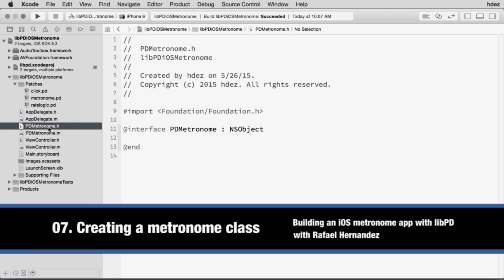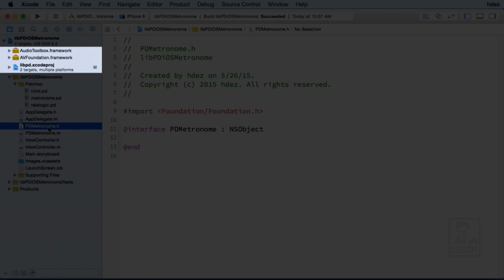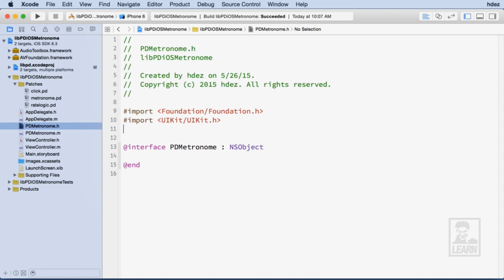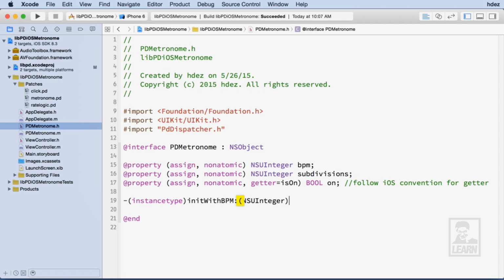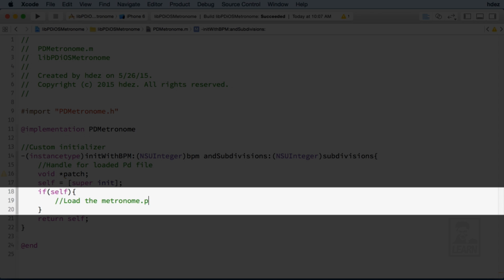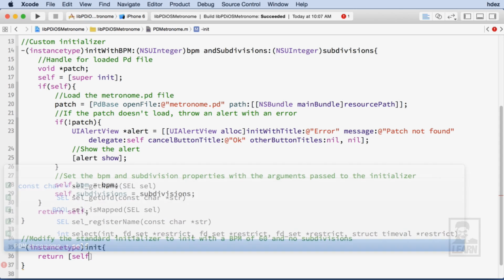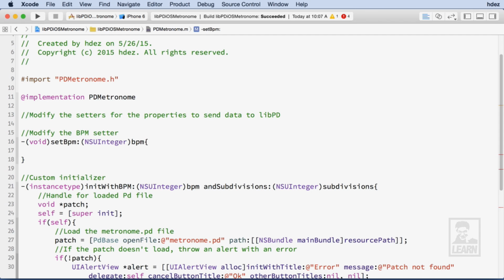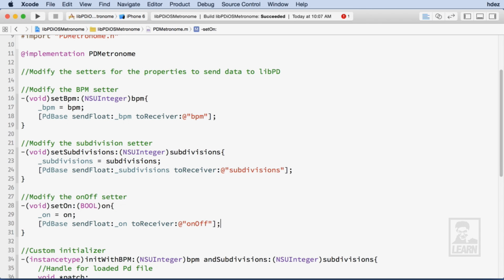Building an iOS metronome app with libPD: 07. Creating a metronome class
Creating an Objective-C class that controls the Pure Data patch through a simple and elegant API.